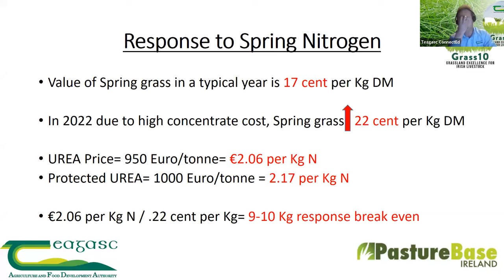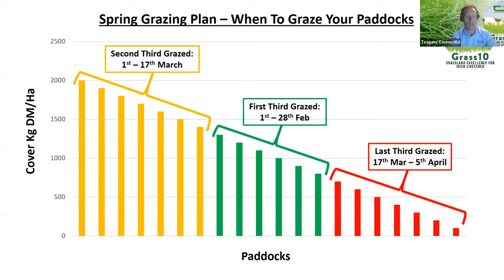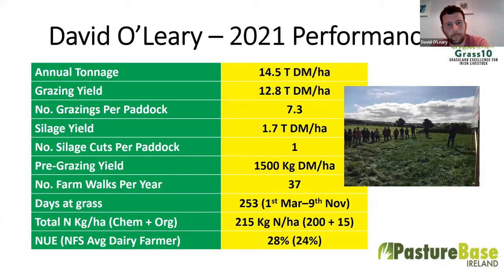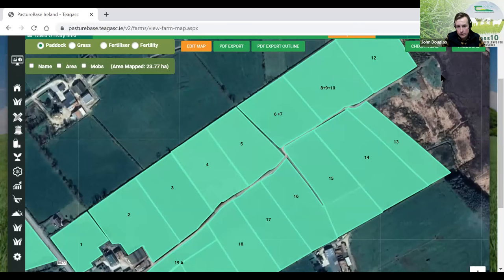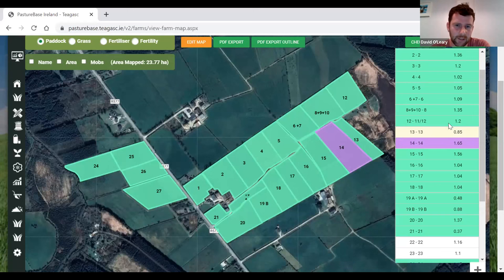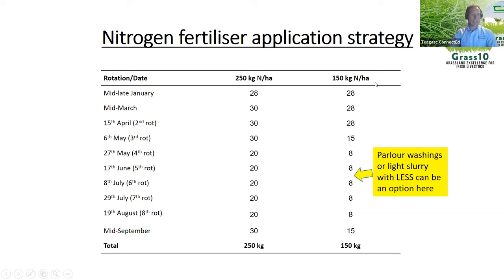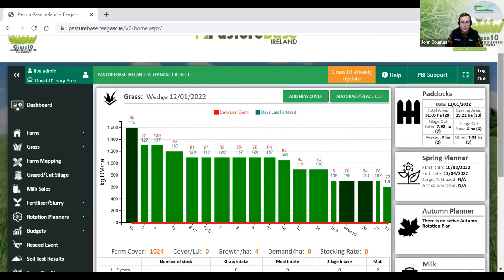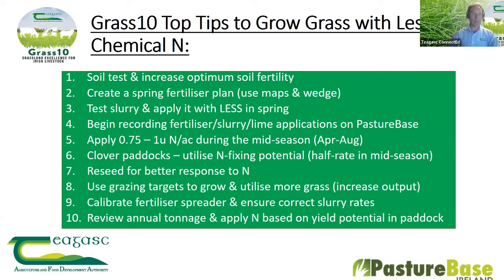Growing Grass Using Less Nitrogen Fertiliser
On Thursday, 20 January, John Douglas & Joseph Dunphy from Teagasc Grass10 and Micheal O'Leary from PastureBase gave advice on how to

- Develop an effective spring fertiliser plan
- Reduce nitrogen usage during the summer
- Using Clover to reduce the need for chemical nitrogen
- Use PastureBase to record fertiliser usage per paddock

The panel were also joined by Kerry dairy farmer and 2020 Young Grassland Farmer of the Year David O'Leary to discuss his efficient use of nitrogen fertiliser to grow a lot of high quality grass.